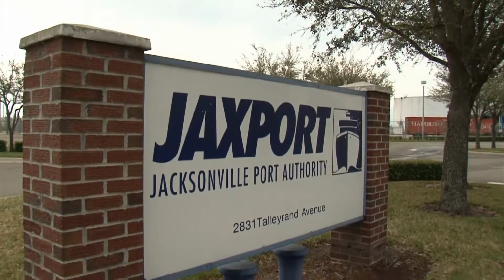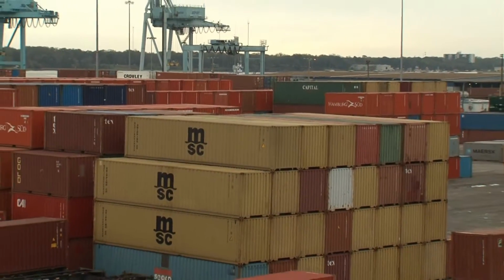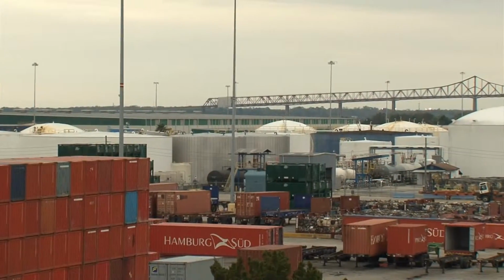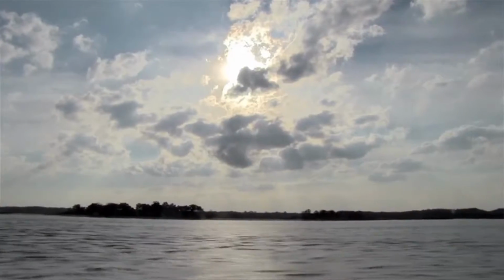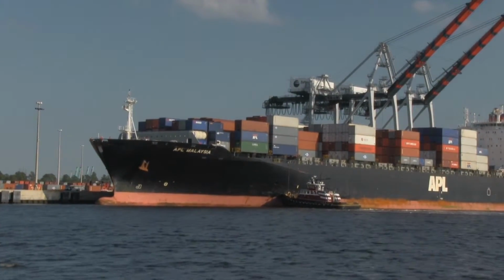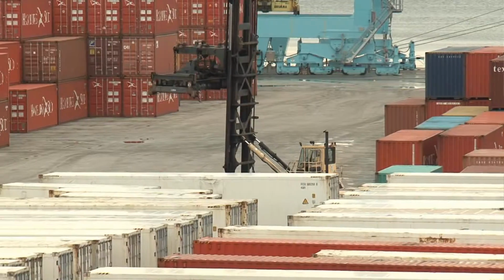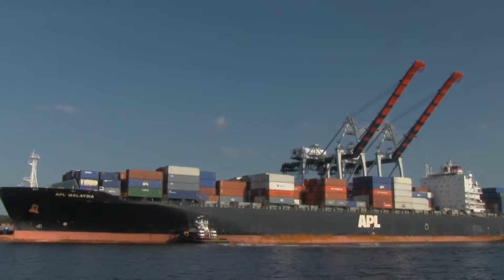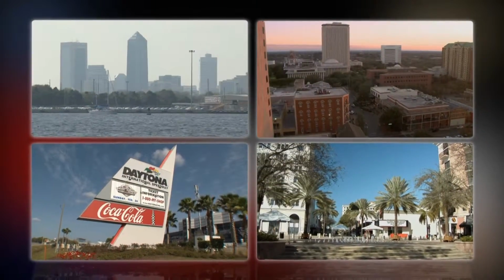Making Room for Bigger Ships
Learn what JaxPort is doing to help increase trade in Florida.